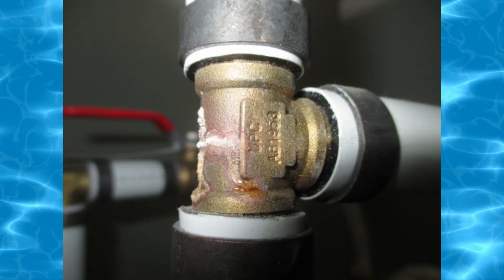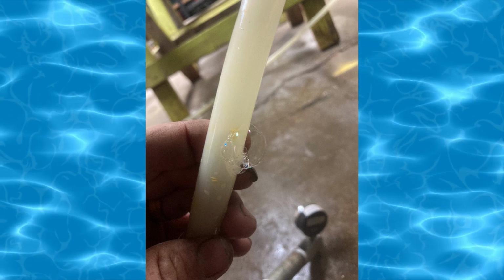What do I do about PEX?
Jon Bolton can be reached at . So you've got PEX piping, and you want to know if there's anything you can do about it.  Let's address it by, hey, I'm Jon, and I get asked fairly frequently and by people all over the world.  And I and I don't say that to brag at all.  I think I just got lucky with some SEO or something like that.  But I literally get the inquiries quite often about people wanting to know what they can do about their PEX piping.  Well, I can't tell you anything specifically about your case.  I'm not an attorney, so what I can tell you is not what I think about it, but what I have read about it that makes sense.  So I am familiar with the dezincification and what happens during that process.  I am familiar with occlusion of fittings.  I am familiar with oxidation found inside of the pipes.  I'm familiar with the chemical permeation out of the PEX piping and through the PEX piping.  I'm familiar with the cracks and the pinholes and of course, numerous lawsuits.  So what can you do?  Well, you're going to have to know specifically what manufacturer you have and when the system was installed.  Some of these lawsuits want to know and require you to have experienced leaks in the past and had to pay for some of those.  So it's kind of being between a rock and a hard place, to be honest with you.  Do you just go ahead and replumb?  And that might be from my paradigm as an inspector, my recommendation, but it's not cheap, it's very expensive.  Or do you try to file for some compensation?  You can certainly try, but you will have to know specifically what manufacturer. Is it Zurn?  Is it MB? Is it P?  There's so many different ones and they've all had a lot of different problems, and they're going to have to be able to document if you've done any repairs, make sure you save your receipts, make sure you use licensed plumbers for this stuff.  Unfortunately, there's no real easy answer.  If you've got any pictures, I would love to see some of those.  I have people send me all kinds of pictures and I use them in presentations and I'd be happy to give you credit, of course, if you wouldn't mind doing that, I would love to see some of those.  If you happen to be a home inspector and you're seeing this prior to the Florida Association of Building Inspectors conference coming up in St. Petersburg, I encourage you to show up for that.  If nothing else, we can gettogether and talk about text piping.  I hope this helps a little bit.  There's just too many variables to give you anything specific.  You're going to have to do a lot of research and a lot of reading, but if I can help, feel free to reach out and I'll put my contact information in the description.  We really appreciate your likes, shares and subscriptions!  This is the home inspection channel.  We also have a multi-inspector home inspection company in the Orlando/Central Florida area servicing real estate agents, brokers, investors and home buyers since 1998, we provide overwhelming credibility and overwhelming value to home buyers and real estate investors, check us out
Our home inspection school offers home inspector training courses on many advanced subjects like mechanical, electrical, plumbing, pools, new construction, pre-drywall, defective building products and more.  We conduct live on-site and on-line classes.